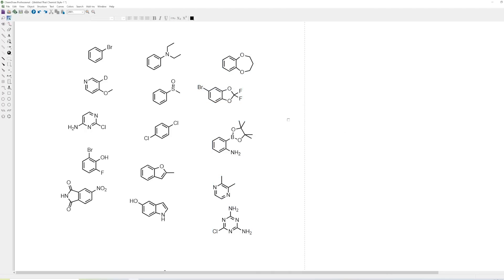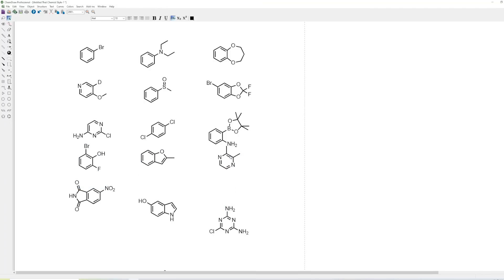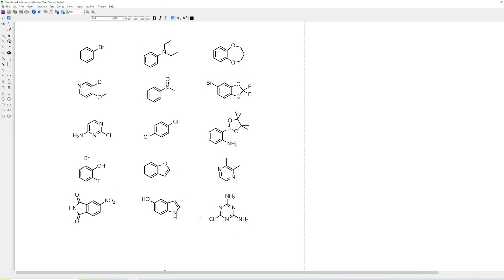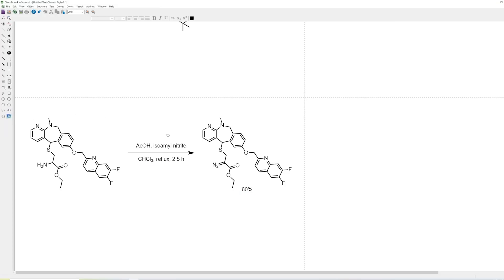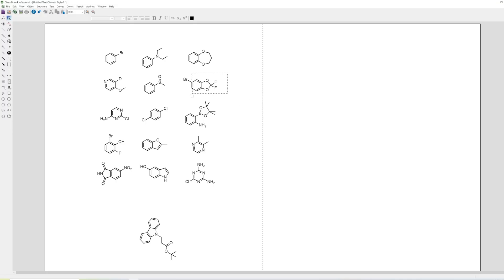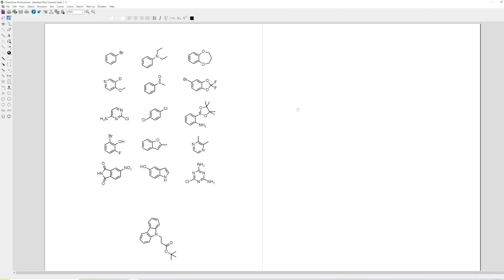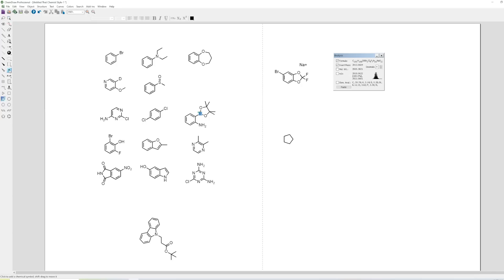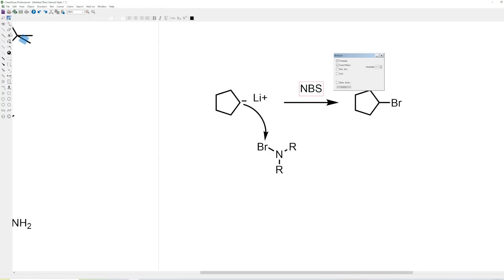ChemDraw Tips & Tricks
In this video, I show you how to align figures, clean up structures, and clean up reactions in ChemDraw! I also discuss how to copy structures from ChemDraw and paste them into Reaxys/Scifinder. I also discuss how to get exact mass data for HRMS, and predict 1H and 13C NMRs.